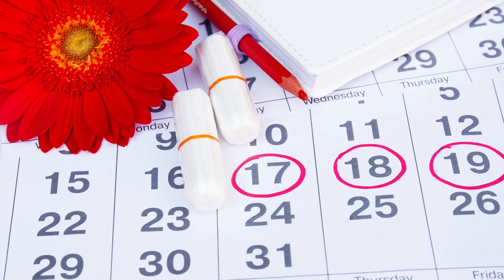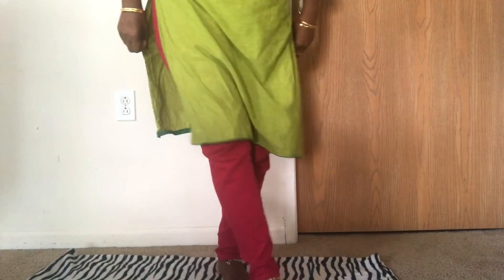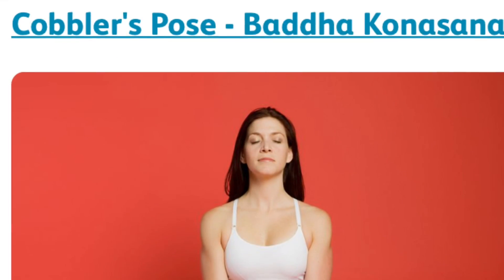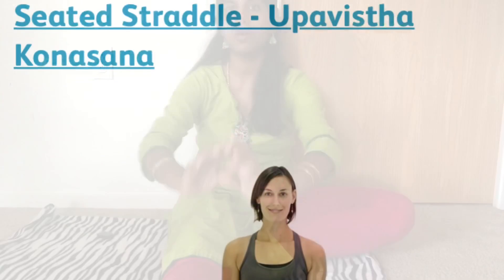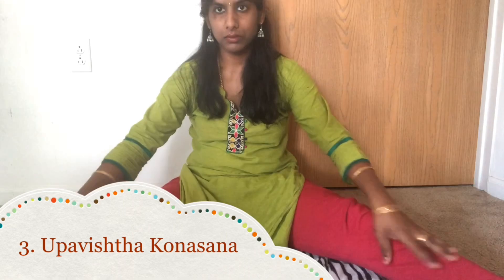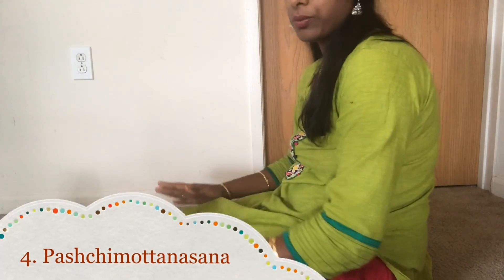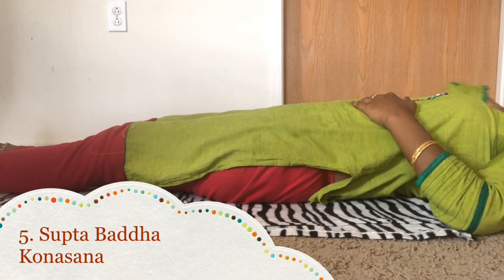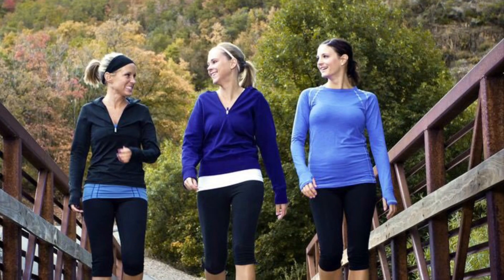Exercise During Periods | Yoga poses to Relieve Menstrual Cramps | Weight Loss during Periods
Hi Friends. I have shared yoga poses during periods. The exercise which we can do during menstrual time.